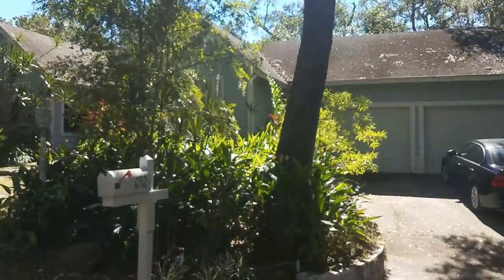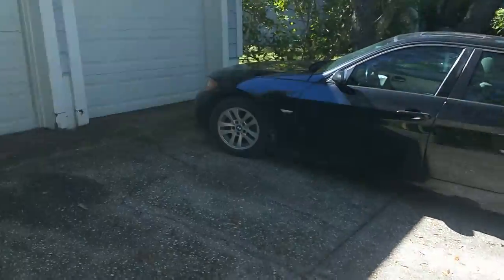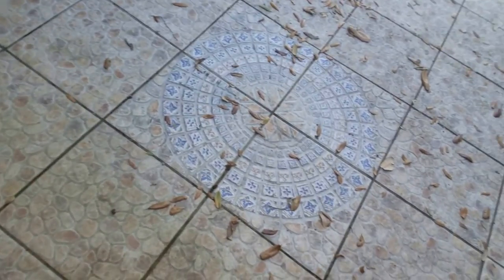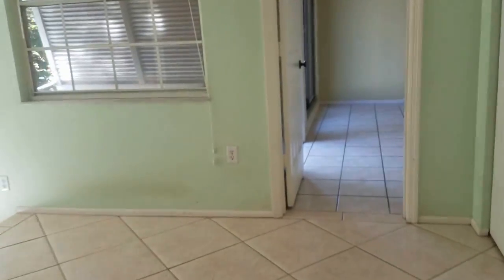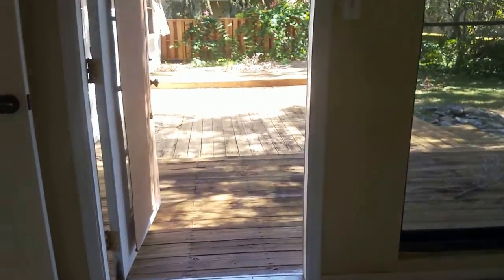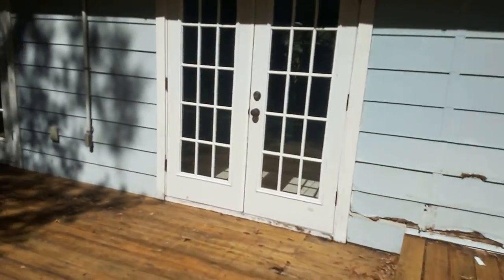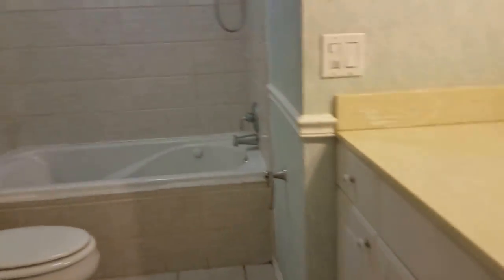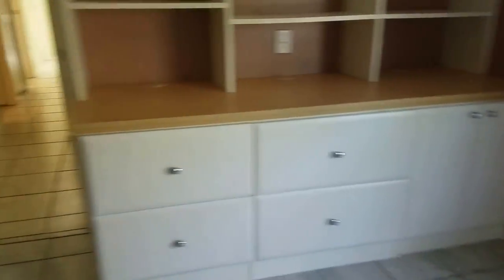4692 E ROBIN HOOD TRL E, SARASOTA, 245K REO 941-366-000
SHERWOOD FOREST
Location: Cul-de-sac
Minimum Lease Period: 1 Month Max Times per Yr:
Garage/Carport: 2 Car Garage, Attached

Located in the Lovely and highly desirable Sherwood Forest Subdivision. Over 2,000 Sqft of living area, large rooms give you space to spread out. 3 BRs + DEN with built-ins. Tile throughout. Kitchen has solid surface counters, an island, lots of counter space and custom cabinets. Mature Trees for lots of shade. Near the end of a cul-de-sac so very little traffic. Large deck in rear. Nice storage and work area in garage and still room for 2 cars. Bring it back to the wonderful home it was.

Listed by Coldwell Banker